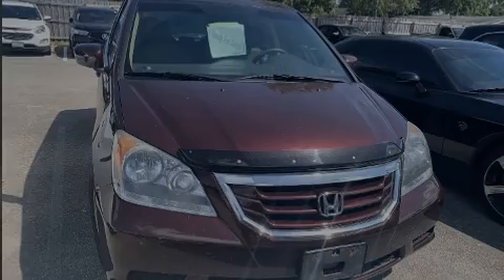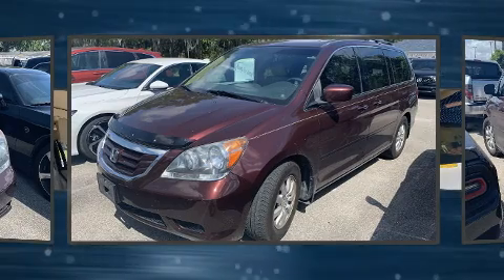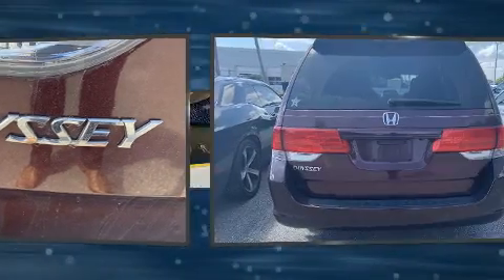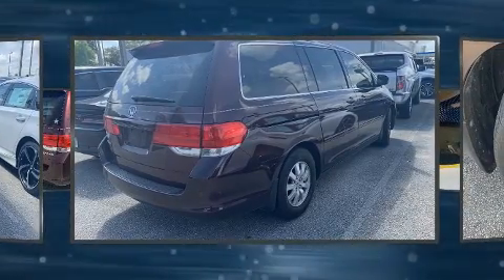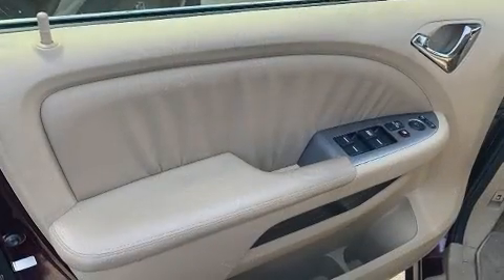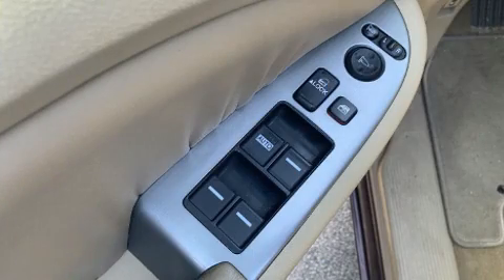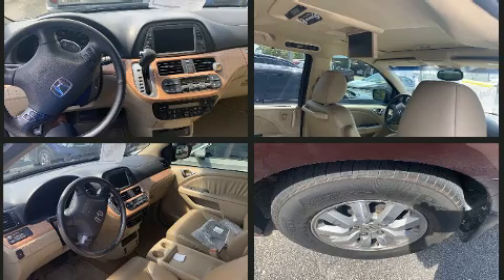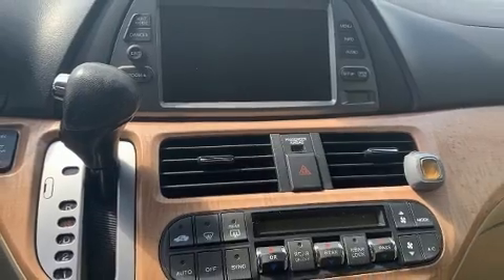2008 Honda Odyssey EX-L w/DVD in Fort Pierce, FL 34982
4450 South U.S. 1

Experience driving perfection in the 2008 Honda Odyssey. This 8 passenger van provides exceptional value! Under the hood you'll find a 6 cylinder engine with more than 230 horsepower, and for added security, dynamic Stability Control supplements the drivetrain. Top features include heated front seats, delay-off headlights, a built-in garage door transmitter, front bucket seats, tilt steering wheel, power door mirrors and heated door mirrors, cruise control, and power seats. Features such as automatic climate control and leather upholstery prove that economical transportation does not need to be sparsely equipped. Storage solutions are integrated throughout the interior, demonstrating thoughtful attention to detail. Back seat passengers will appreciate the rear audio controls, allowing them to make easy adjustments to the stereo system. For drivers who enjoy the natural environment, a power moon roof allows an infusion of fresh air. Premium sound drives 6 speakers, providing you and your passengers a sensational audio experience. Rear LCD monitors provide entertainment that your passengers will appreciate no matter how far the drive. Passengers are protected by various safety and security features, including: dual front impact airbags, front side impact airbags, traction control, brake assist, anti-whiplash front head restraints, a panic alarm, and 4 wheel disc brakes with ABS. You will have a pleasant shopping experience that is fun, informative, and never high pressured. Stop by our dealership or give us a call for more information.